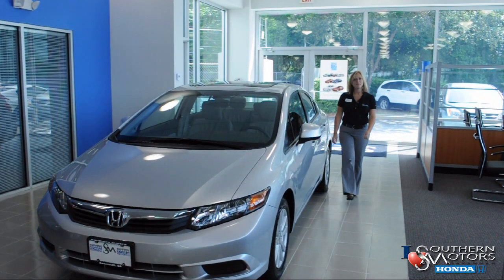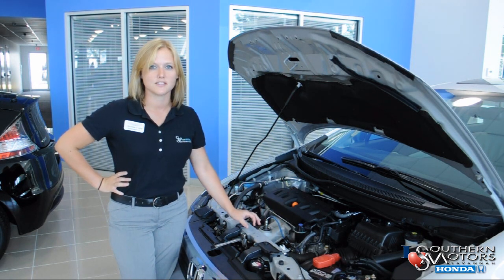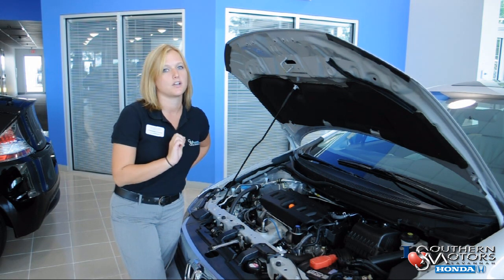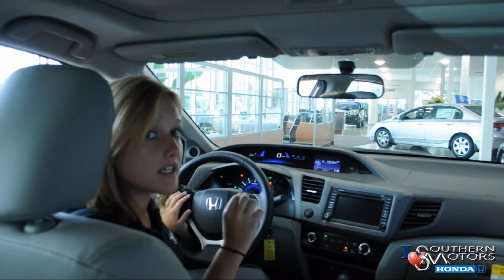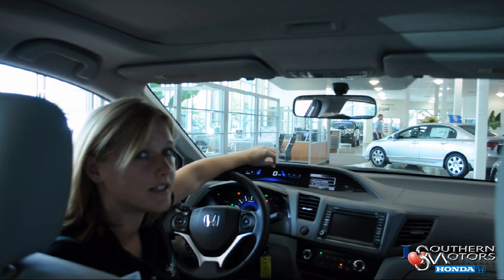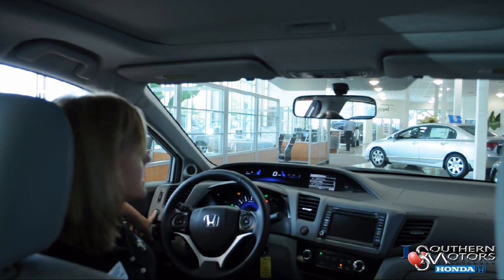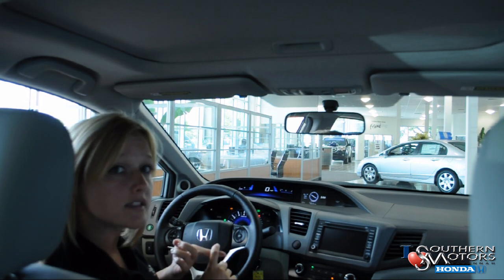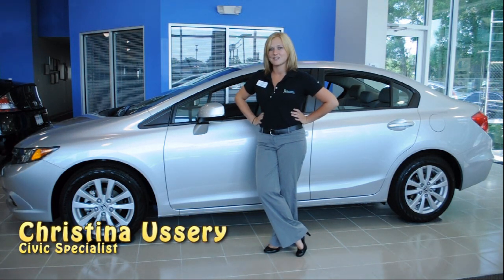2012 Honda Civic Demonstration - Southern Motors Honda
Christina of Southern Motors Honda tells us whats new on the 2012 Honda Civic